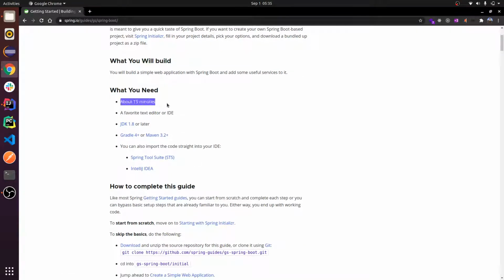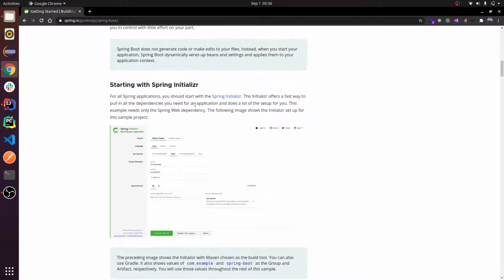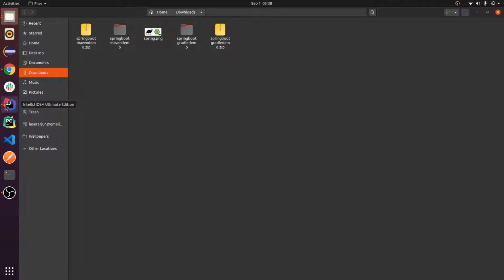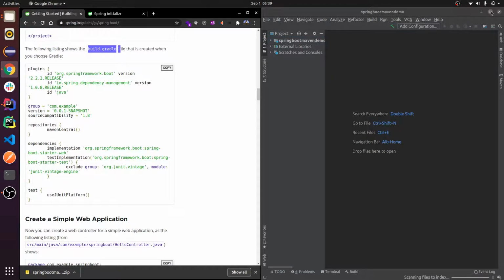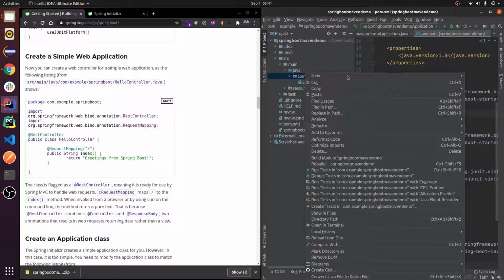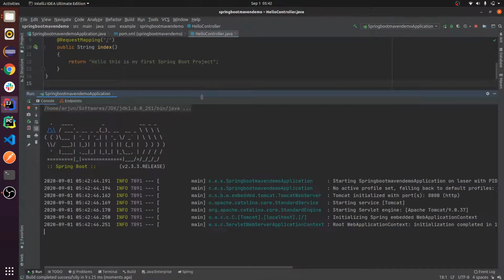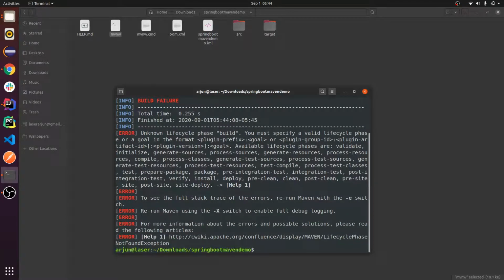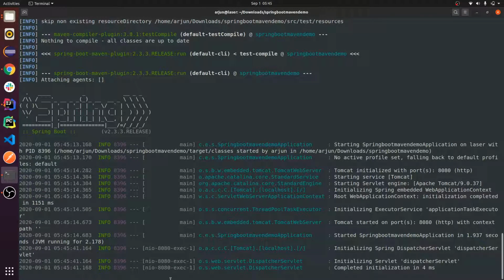Spring Boot Project using Maven | IntelliJ | Run using terminal Linux (ubuntu) CLI | Java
This video demostrates how to run spring boot project using maven and intelliJ . Also run using command line interface (Terminal ) in linux / ubuntu .

Command Used :
$ ./mvnw install
$ ./mvnw spring-boot:run

@Lasercodes @Laser Codes